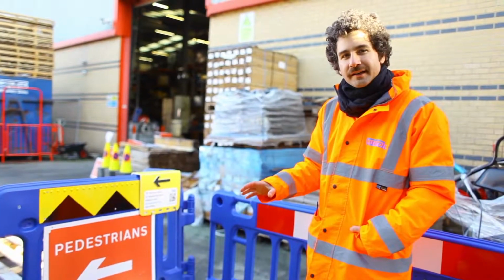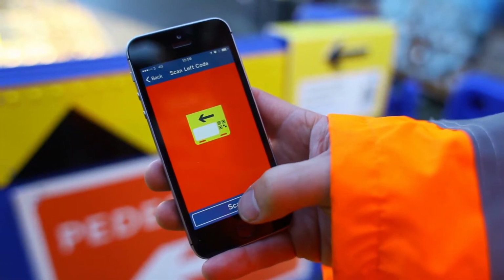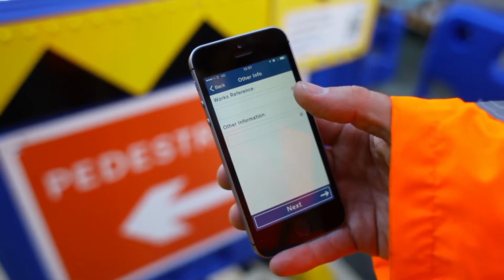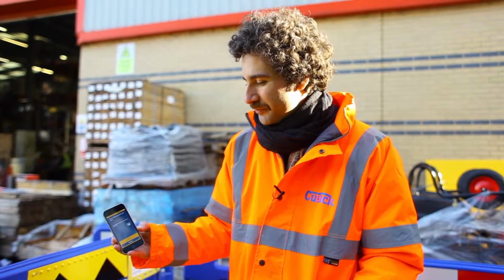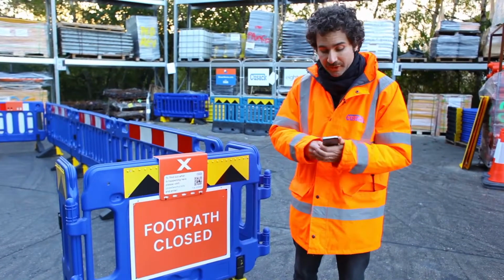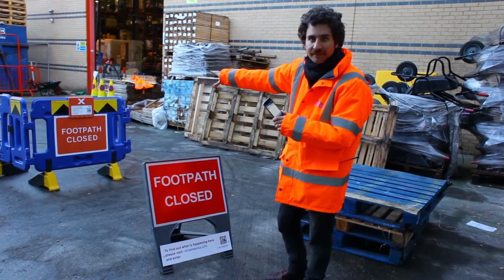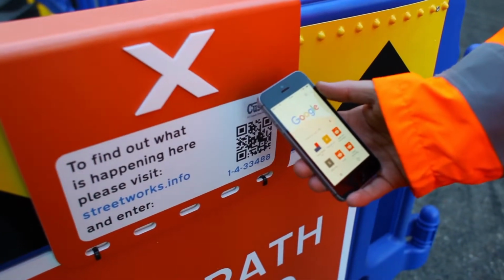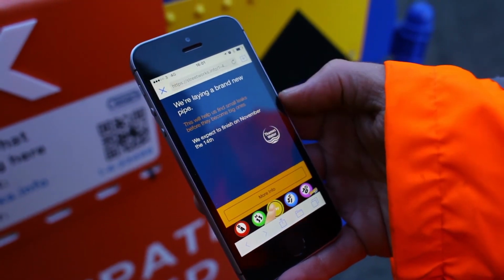StreetWorksInfo4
NEW Street Works for visually impaired by PF Cusack